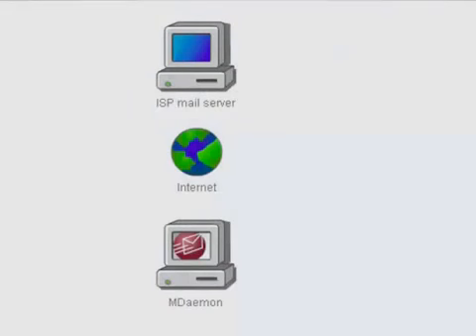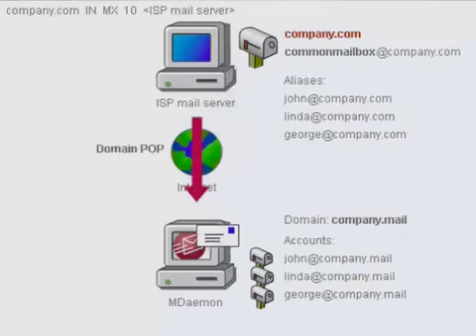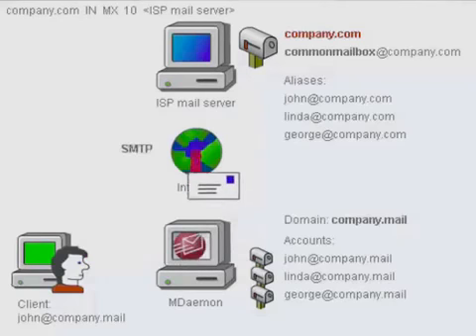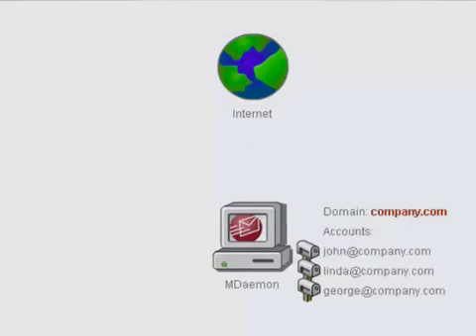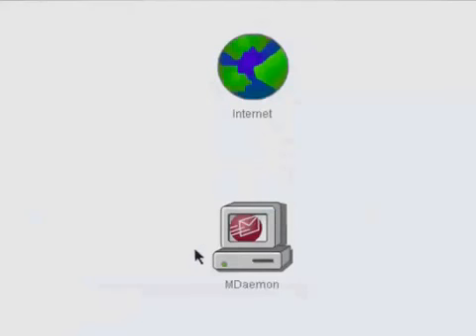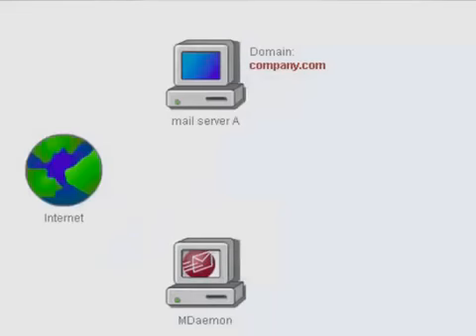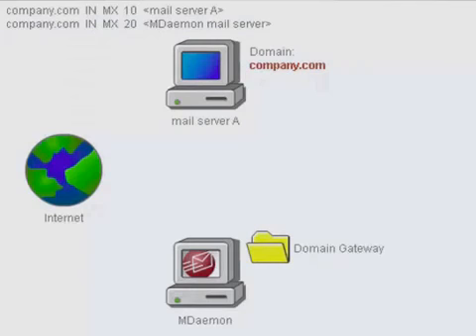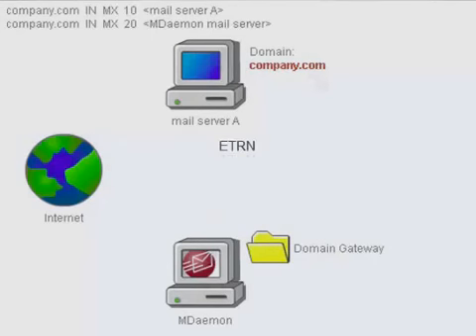Introduction to Different MDaemon Architectures Direct SMTP, POP, IMAP, DomainPOP, Email Gateway 36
MDaemon Email Server can be configured using direct SMTP delivery or a smart host for outbound email, as well as POP, IMAP, and DomainPOP for inbound mail. It can also be used as an email gateway. In this tutorial video, we explain how MDaemon can be used under each of these email delivery architectures.

MDaemon Webmail